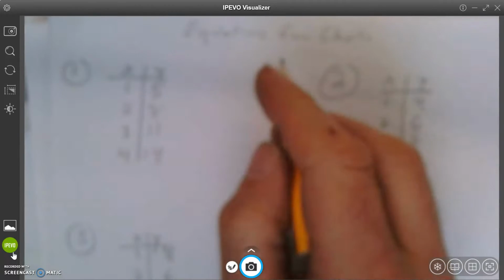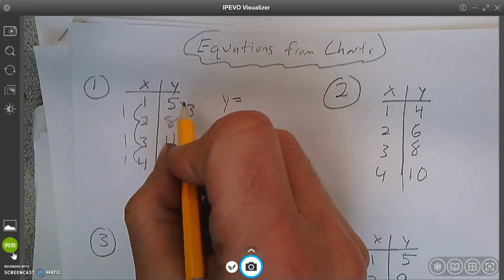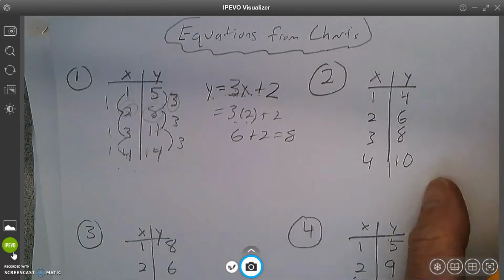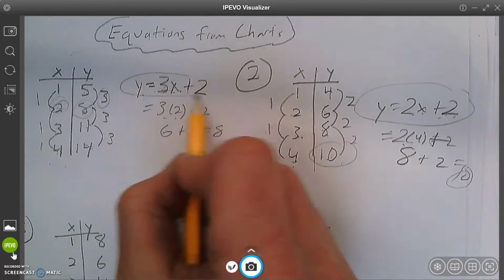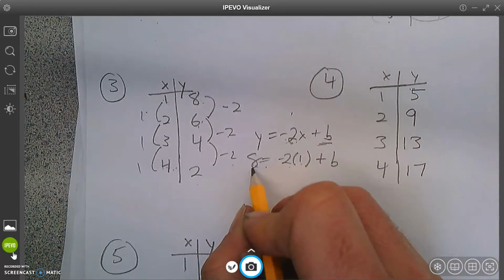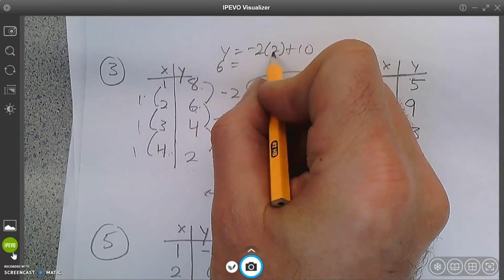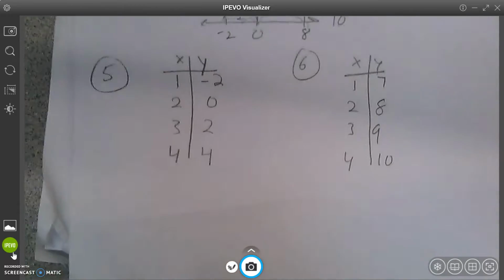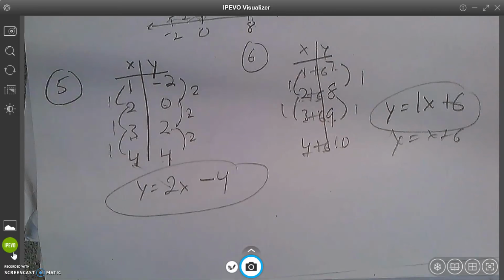Equations from Charts pt 1